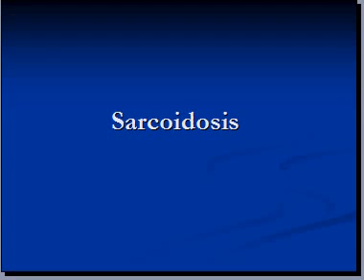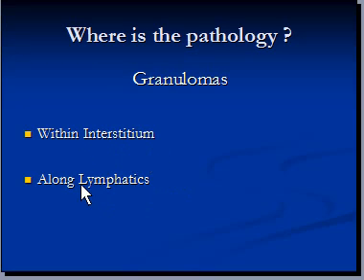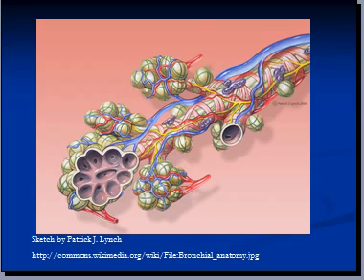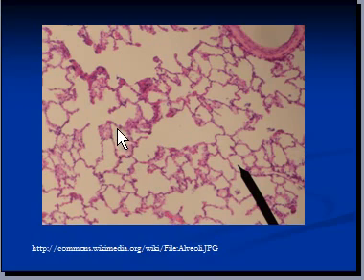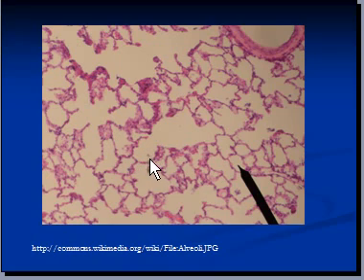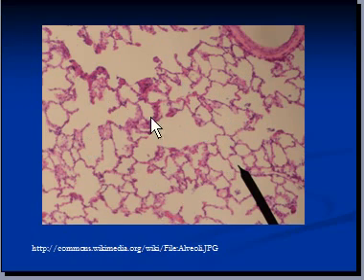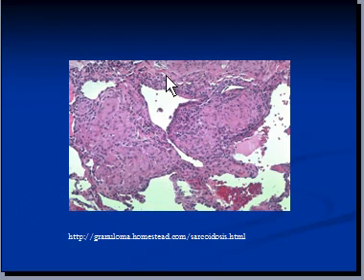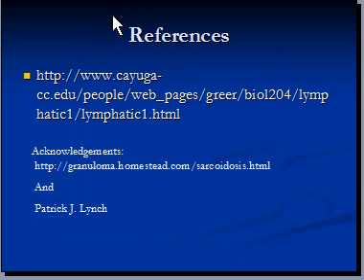Sarcoidosis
This is thrid video to describe scarcoidosis and where exactly granulomas develop.